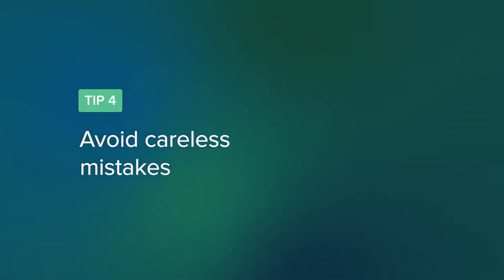How to Improve Your GRE Quant Score | 6 Game-Changing Tips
With so many industries relying on big data, analytics, and statistics, many top graduate programs require solid quant skills. Earning a strong score on the quantitative reasoning section of the GRE is a surefire way of demonstrating your ability to work with numbers and reason analytically, and displaying to graduate school and business school admissions that you are capable of handling graduate-level math.

The good news is that even if math is not your best subject, if you follow a strategic plan of study, using the best materials and putting in the required time and effort to prepare, you can earn an impressive GRE quantitative score. In this video, we’ll give you 6 key tips and tricks to help you maximize your score.

⏱ Timestamps
0:00 - Introduction
0:41 - Tip 1: GRE Quant is Not Just a Math Test
2:25 - Tip 2: RE Quant Questions Are Easier Than They Appear
4:12 - Tip 3: Build Strong GRE Quant Foundations First
5:35 - Tip 4: Avoid Careless Mistakes
7:20 - Tip 5: Regularly Review GRE Material
9:37 - Tip 6: Use One Resource to Prep for GRE Quant
10:55: Outro

Need to take your GRE Verbal and Quant scores to the next level? Start your $1 trial of the Target Test Prep GRE Course today, and get on the path to GRE success. 🚀

🔥New Video! "Is the GRE Getting Harder in 2025? 🤔 GRETips by ChrisLele"